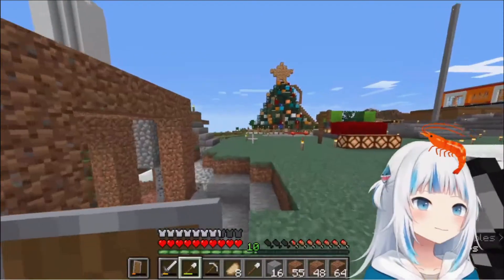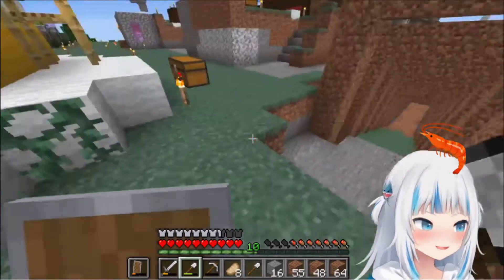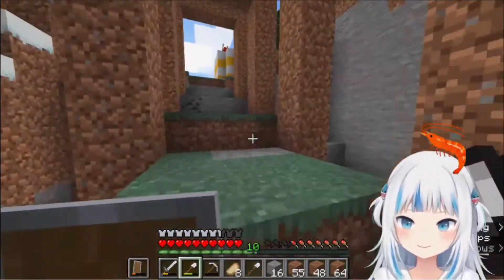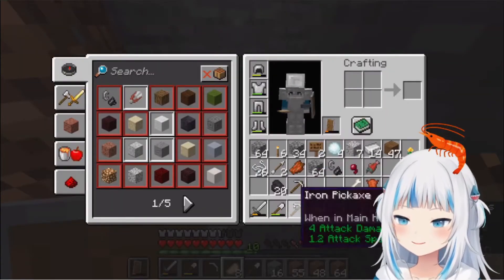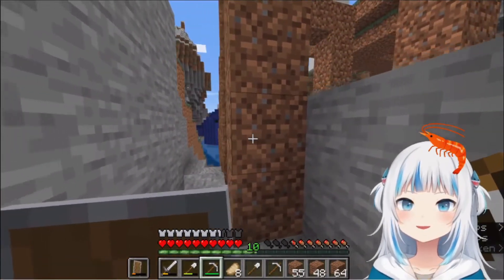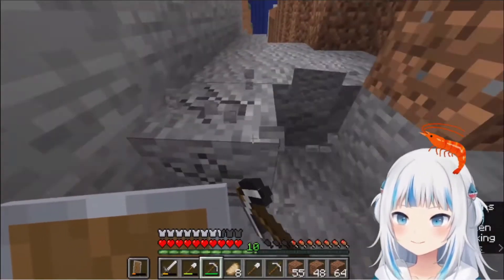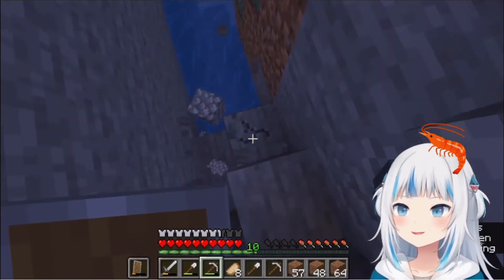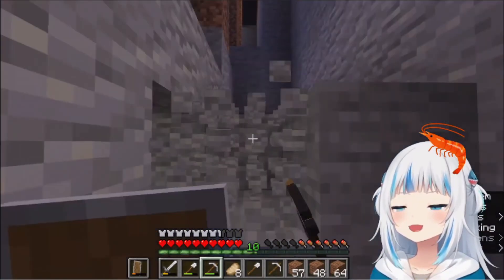Gura chicken soup recipe [Gawr Gura / HololiveEN]